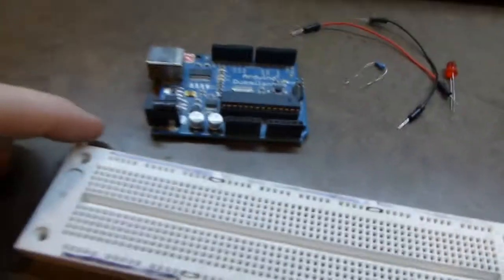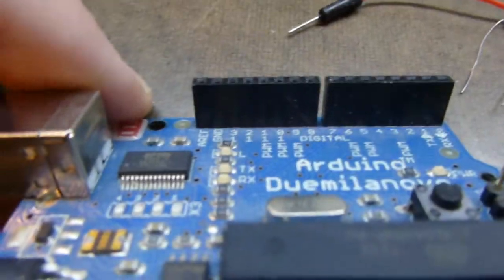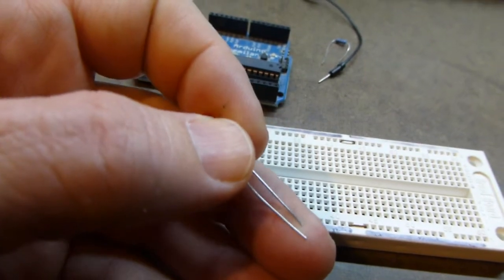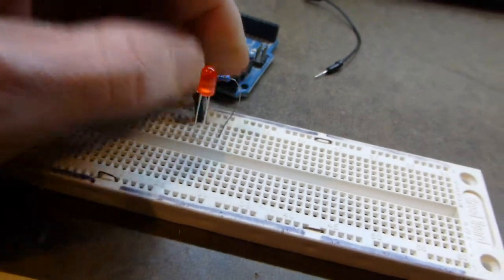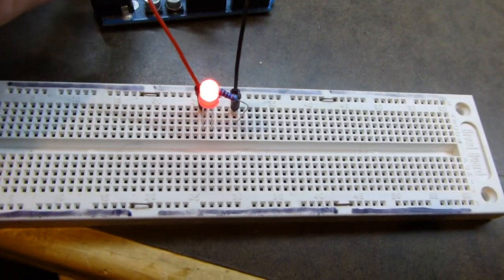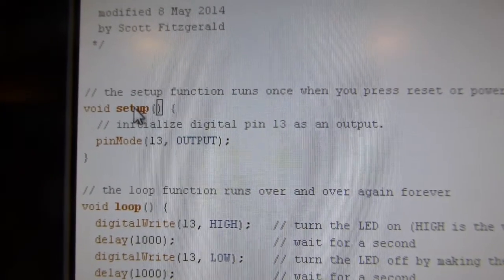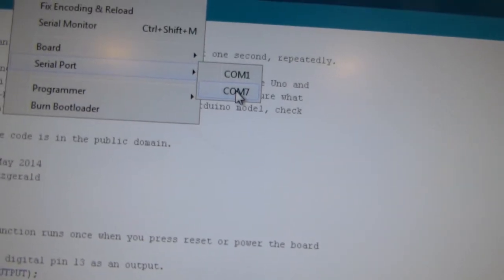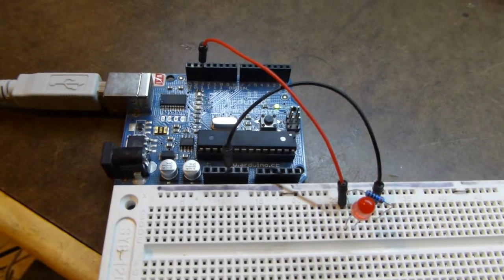Step by step Arduino blocks - Installment 1 - welcome and blink an LED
The first installment - set up an Arduino, program it and blink an LED